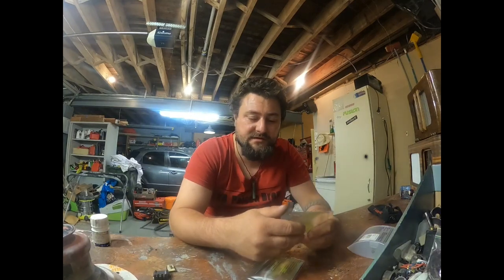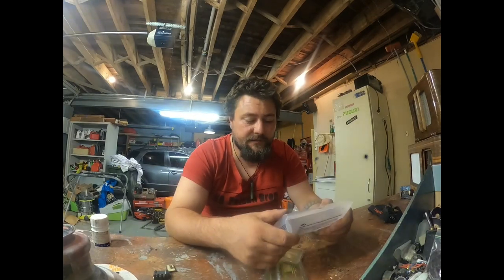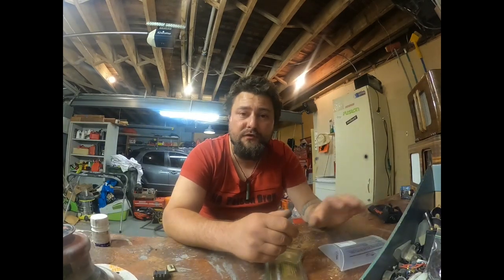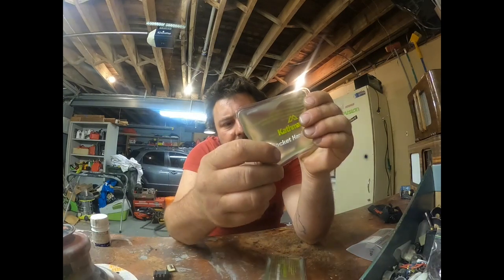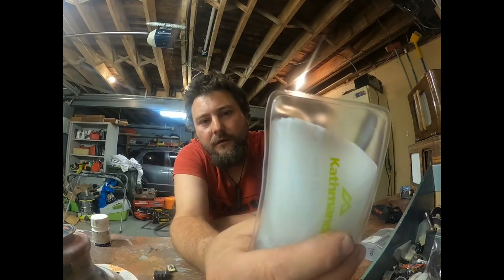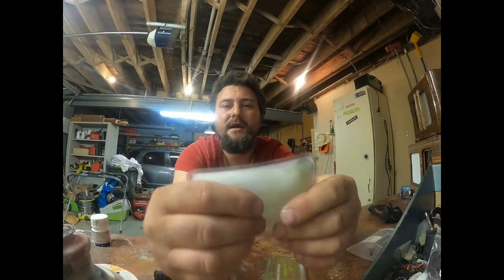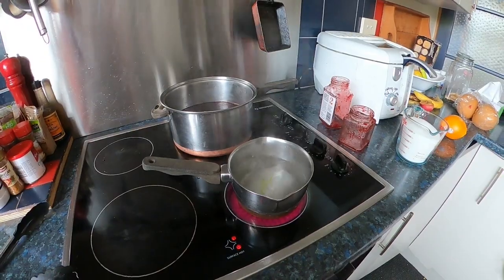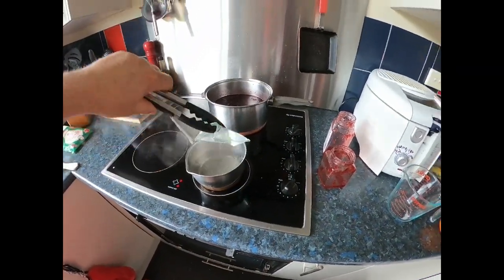Kathmandu pocket hand warmers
Kathmandu hand warmers are awesome for that cold morning or when sleeping at night put one in your sleeping bag before you sleep freedom camping van camping farming hunting fishing si may uses hoe you enjoy if so pealse like and subscribe I appreciate it